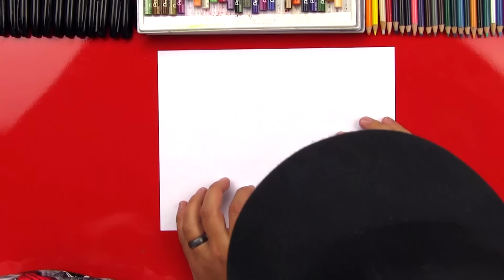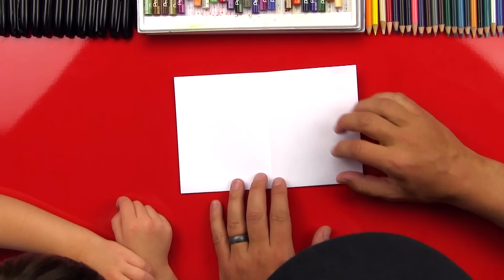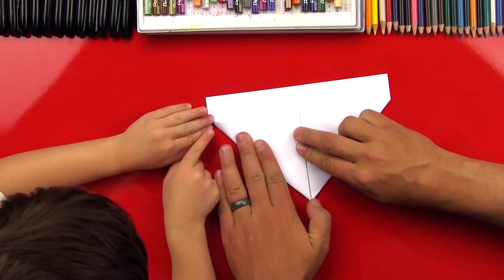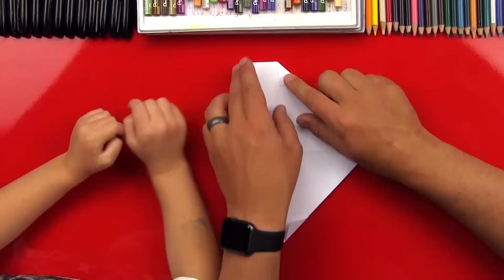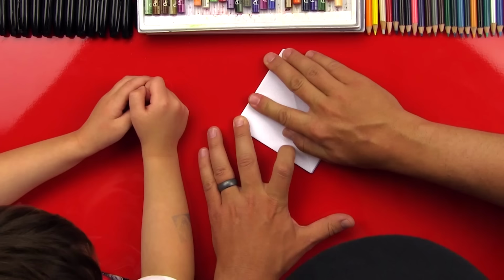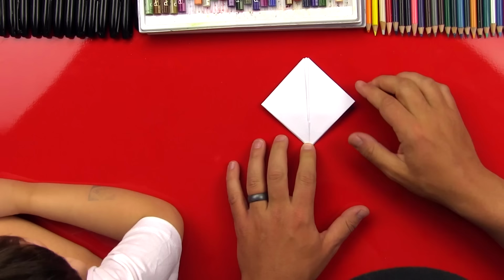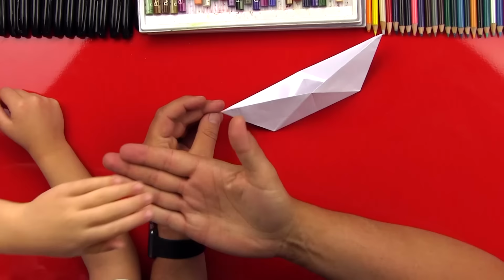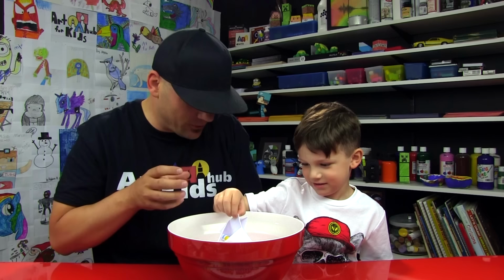How To Fold A Simple Origami Boat + SYA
It's Monday! Today we're going to show you how to fold a simple origami boat, plus show off your amazing art. Be sure to stay to the end to watch the slideshow. If you'd like to be featured in our next Monday's slideshow, email a photo to To purchase an Art For Kids Hub t-shirt